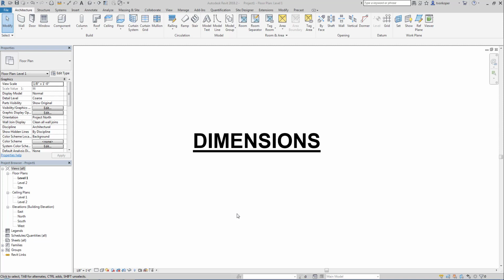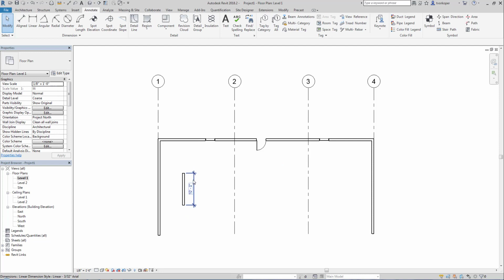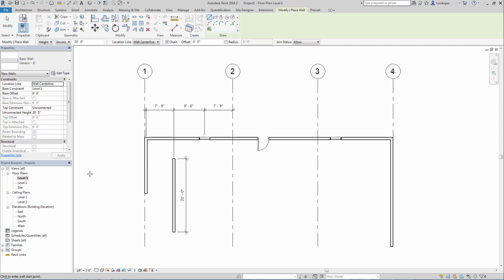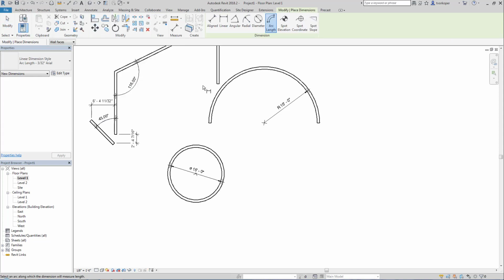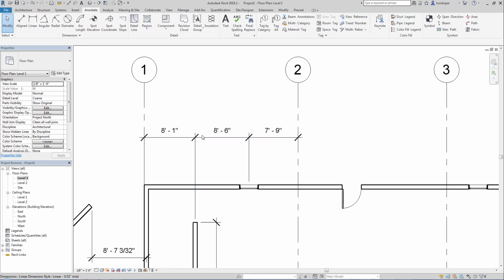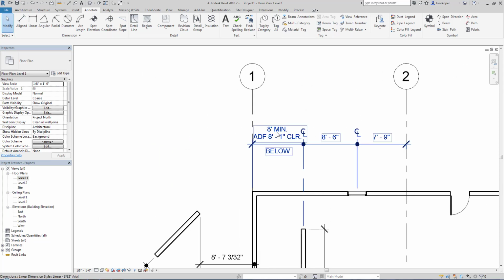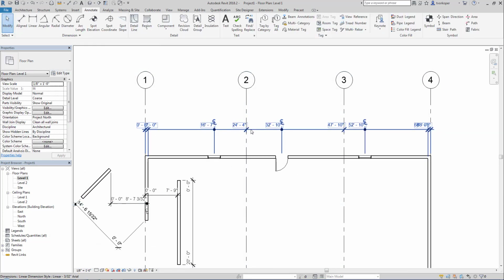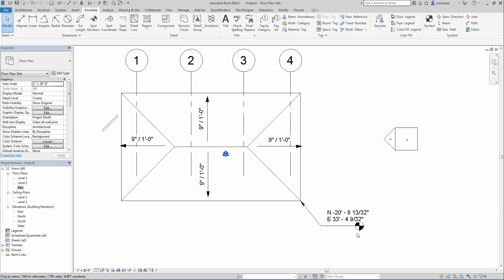Week 09 - 3 Dimensions